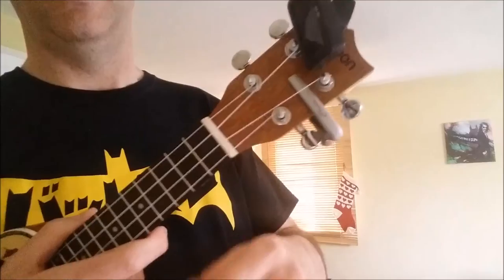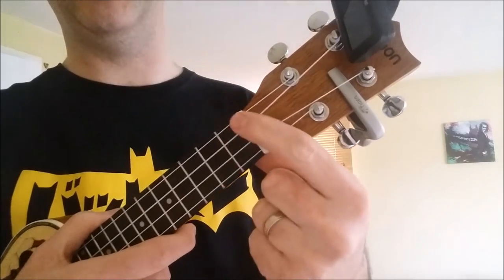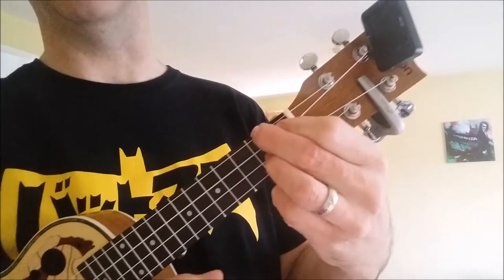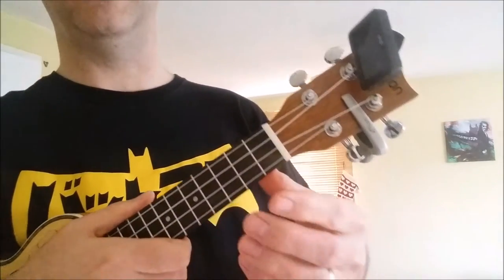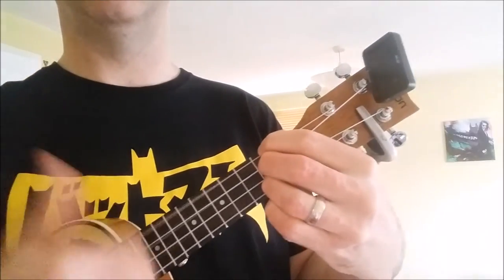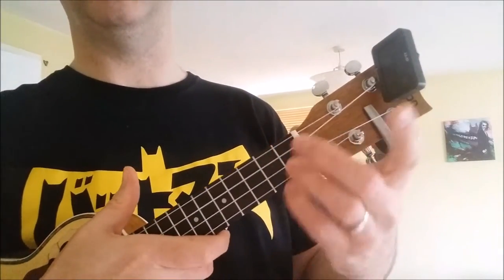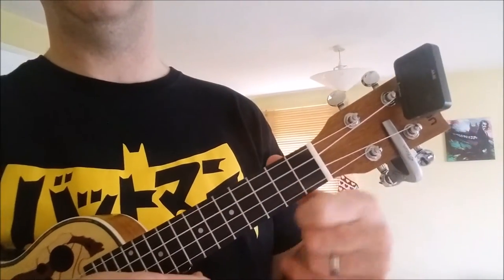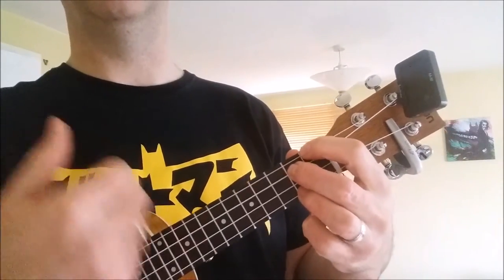'Ukulele' Ben teaches 'Stand by Me'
A short video on how to play this Ben E. King classic.